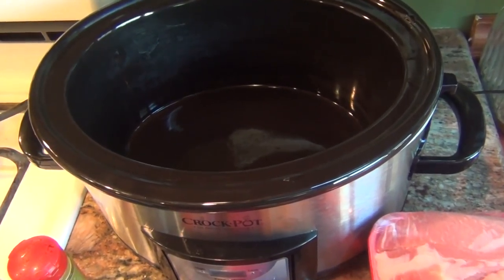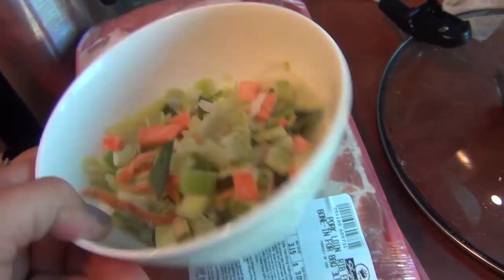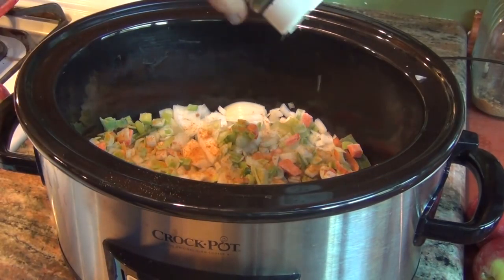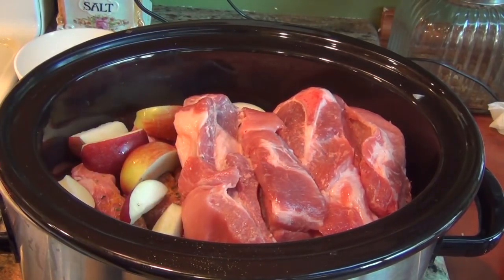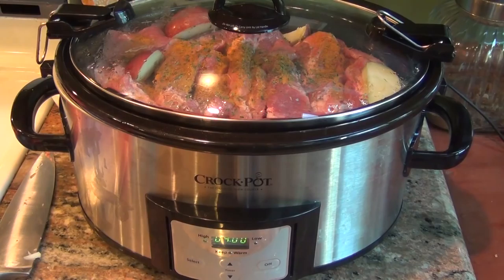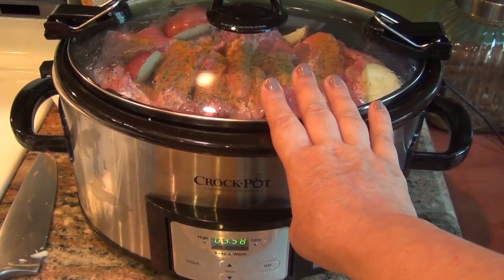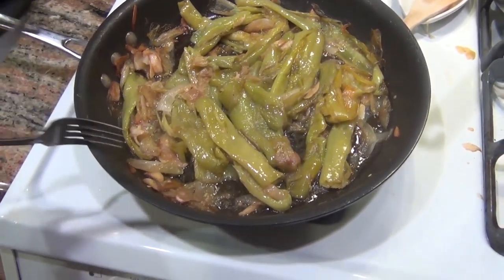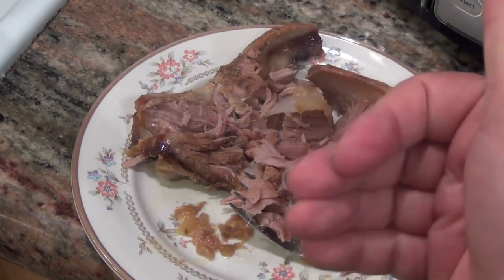What's for dinner? Crock Pot Ribs (Curry in a Hurry)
You guys requested it so here is my Crock Pot Ribs recipe - Curry Style! Enjoy!